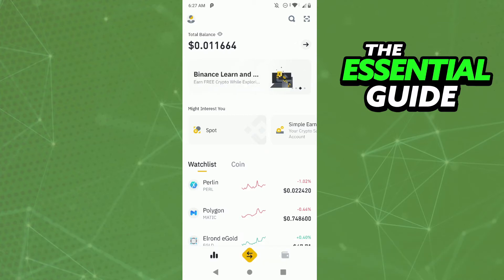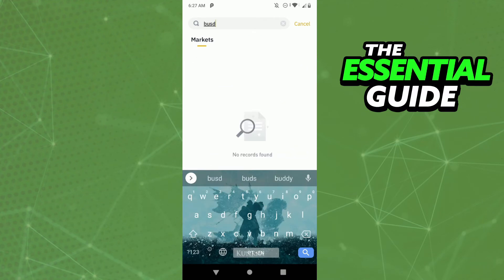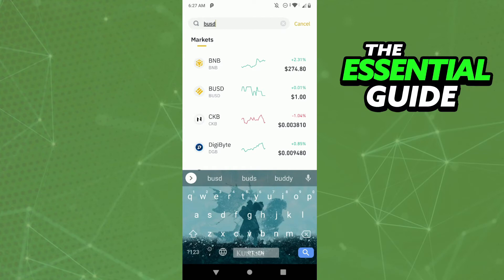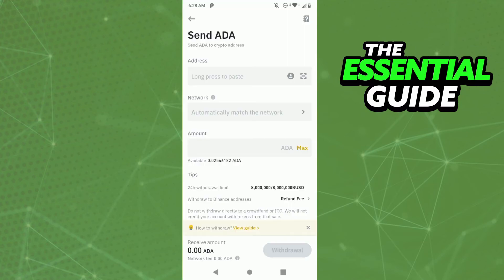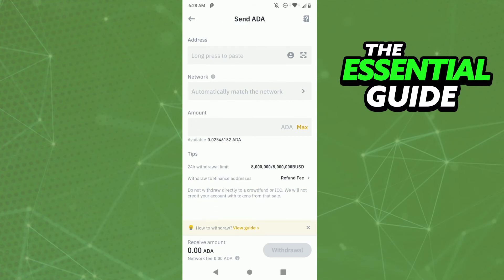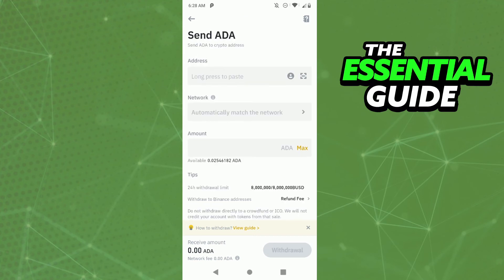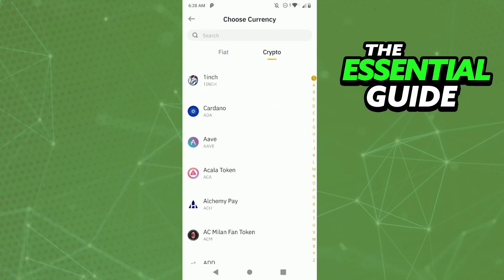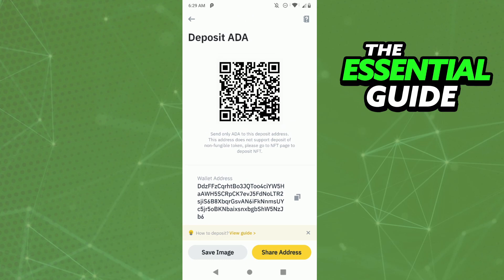How To Send BUSD To Another Binance Account (EASY!)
In this video I will show you how to send busd to another binance account.

I hope I have helped you with the video!